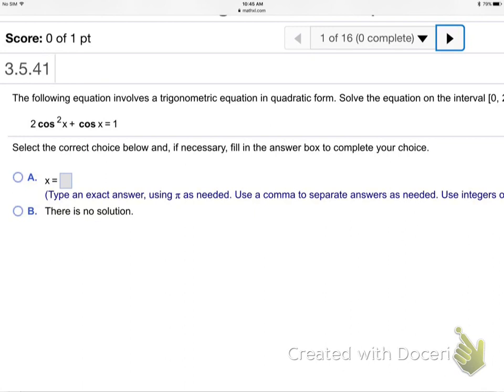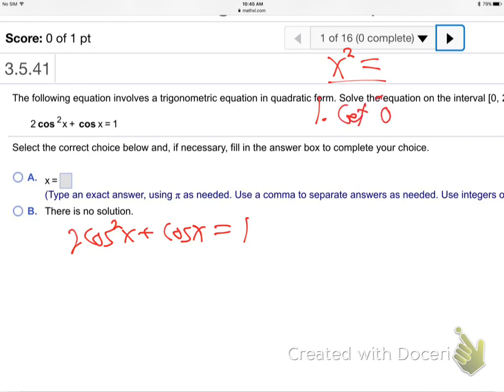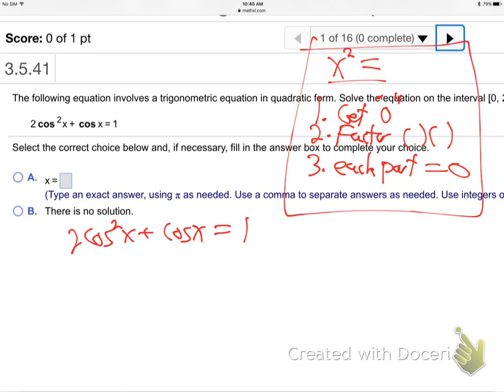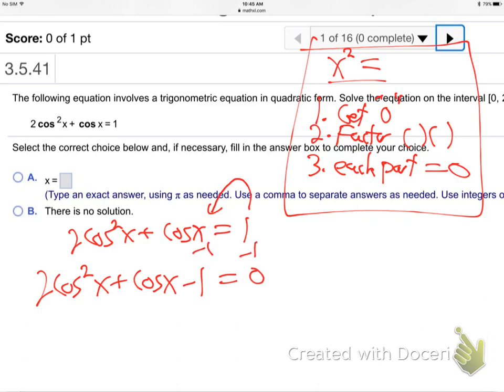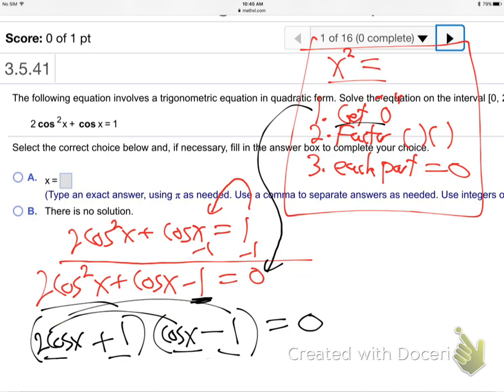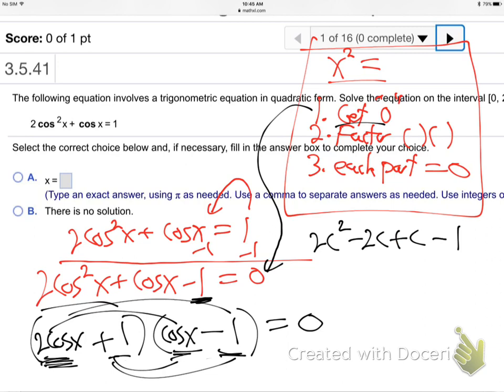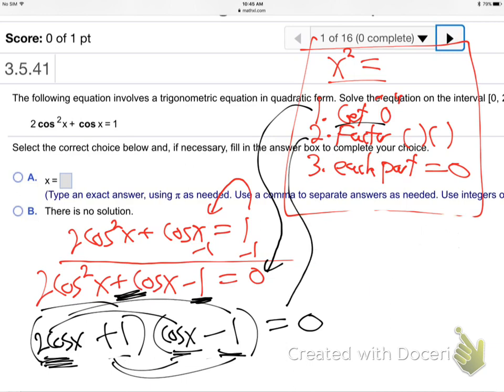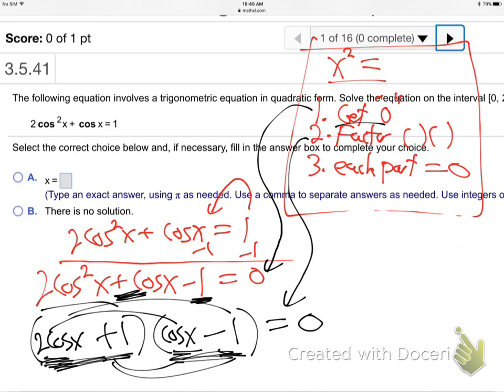m4a-3.5 hard part 1